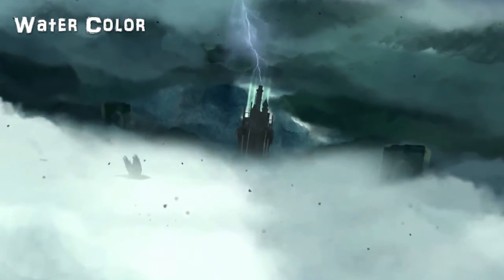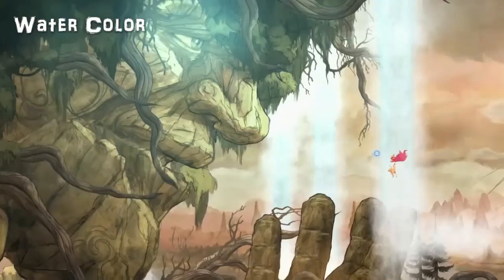How Does Art Style Affect the Game?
Welcome to another Fireside Chat! This is a series where I'll be discussing various game-related topics, from horror to character dialogue. Today's topic is art style, and how it can affect the rest of the game, including genre, game play, and more!